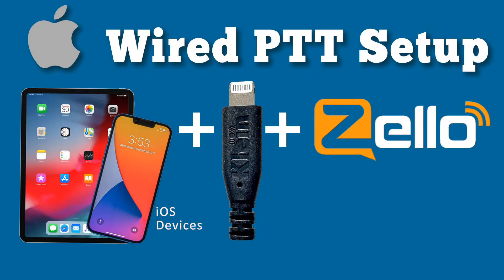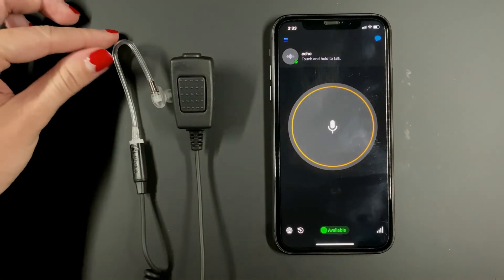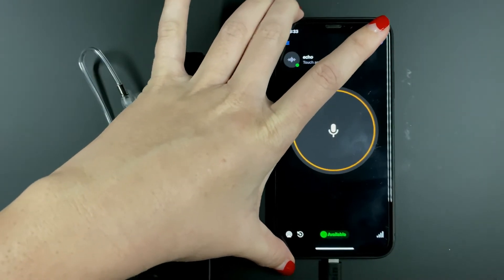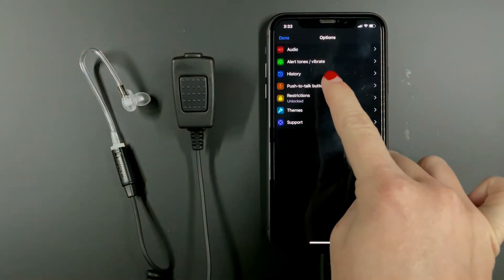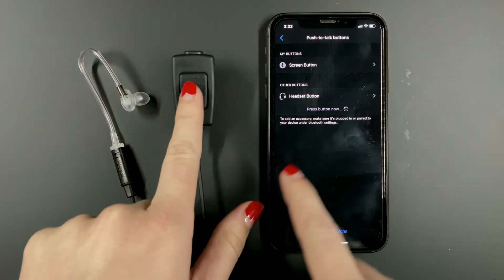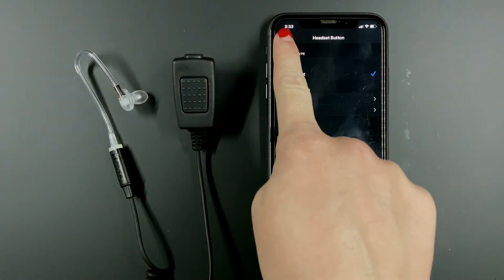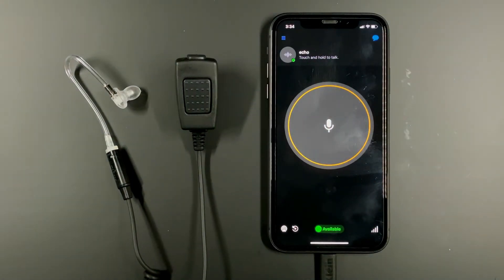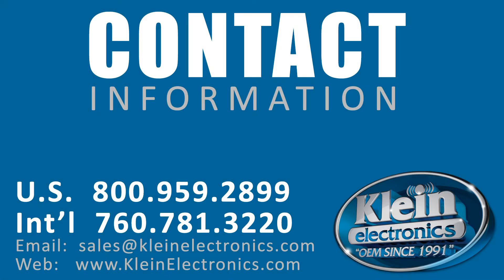Setting up APPLE iOS devices on ZELLO for PTT!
This video shows you how to set up and use your Apple iOS device for push-to-talk (PTT) on the Zello application, using Klein Electronics PTT audio accessories.